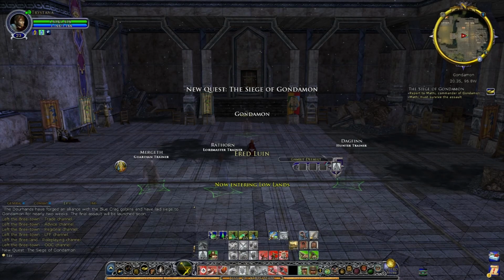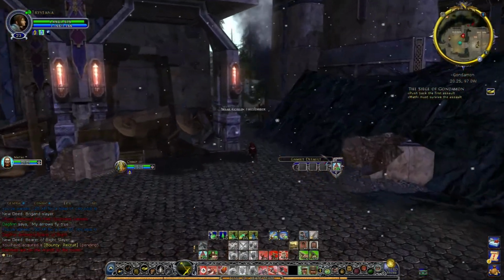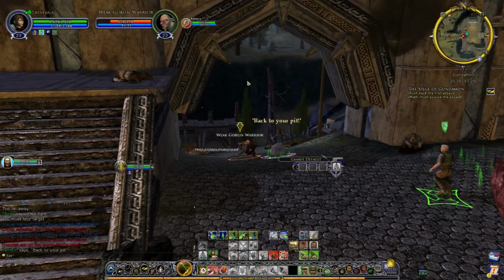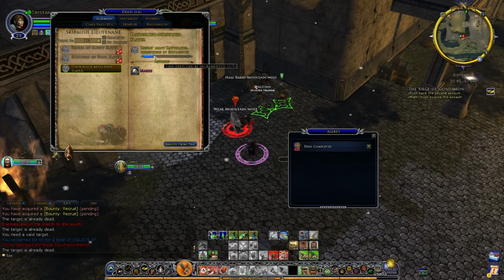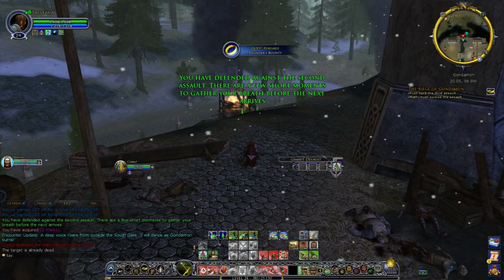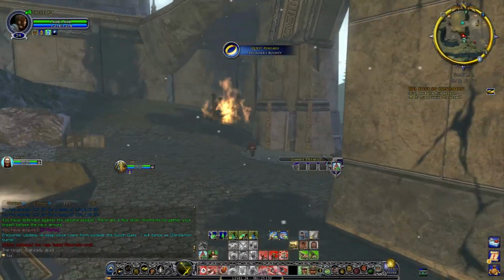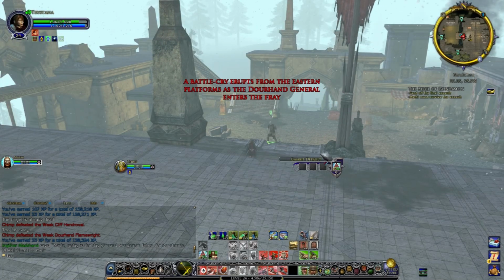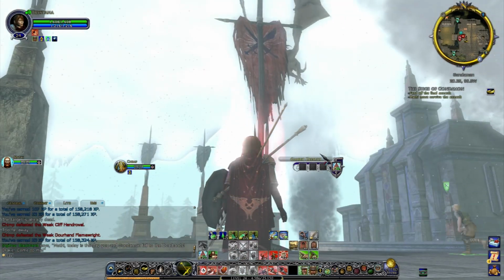Let's Play LOTRO #35: The Siege of Gondamon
Today I undertake the Siege of Gondamon Skirmish to demonstrate one of the two initial skirmishes available to all players from level 20 onwards.

(We used to be on Snowbourn before the server merges)